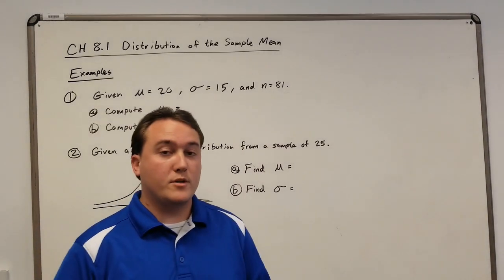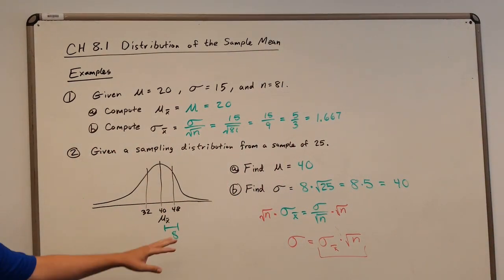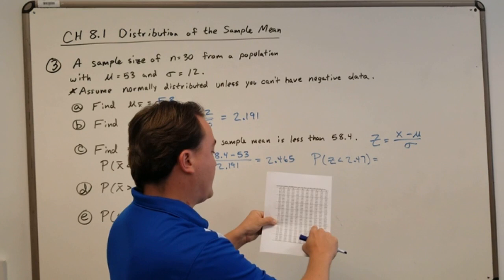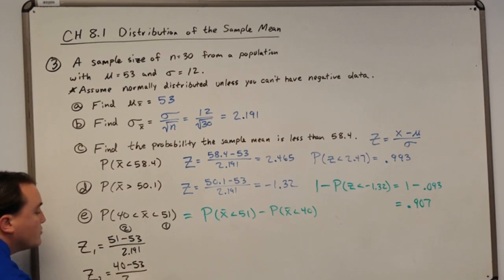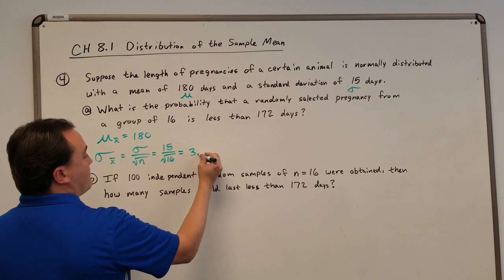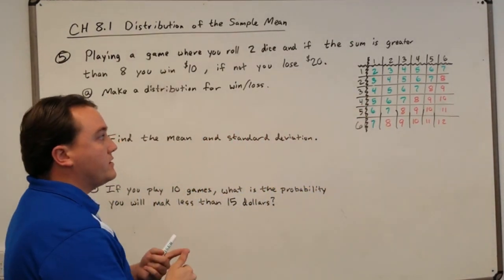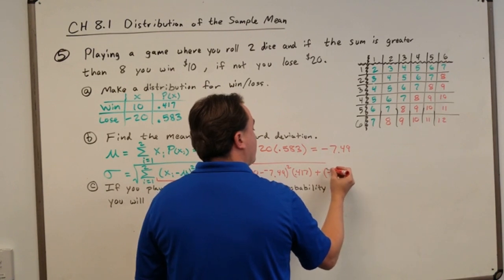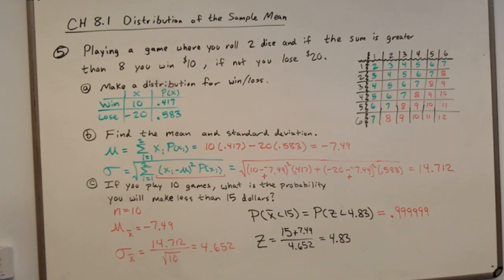STA 2023 Distribution of the Sample Mean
The mean varies from the population when you take a sample. Here are the statistics of how the mean can be distributed and its likelihood.